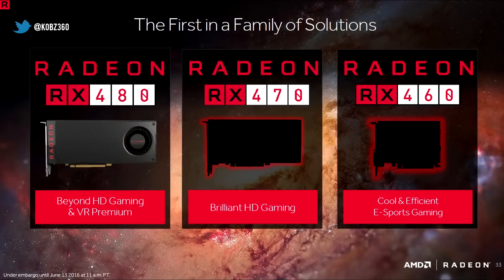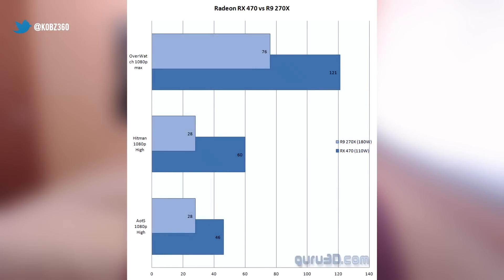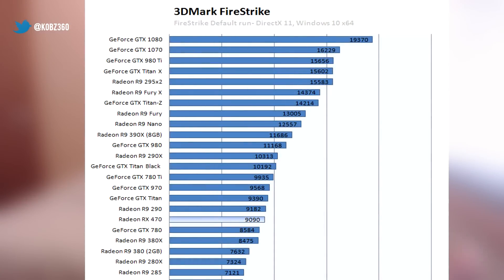AMD Reveals RX 470 - R9 290 Performance at $150?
At E3 2016, AMD unveiled their upcoming RX 470 and RX 460 GPUs with the former shaping up to be quite the value card. It is based on a cut down Polaris 10 chip, which should be very interesting to see.